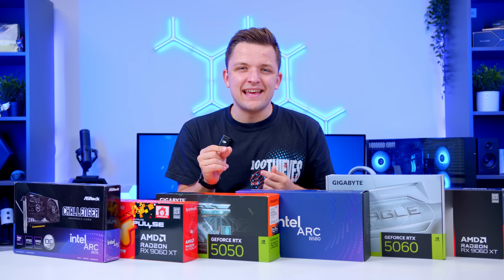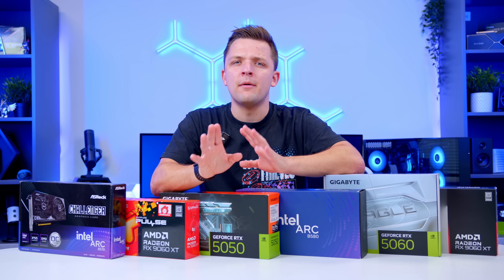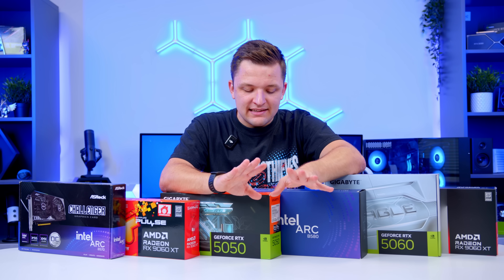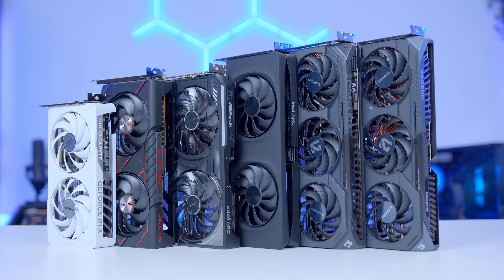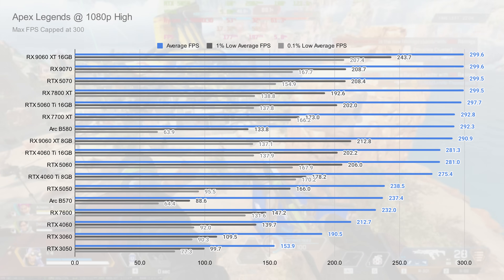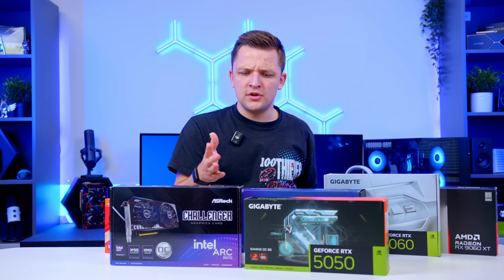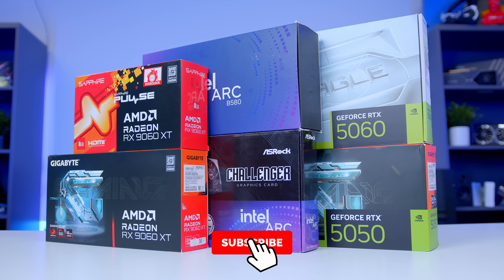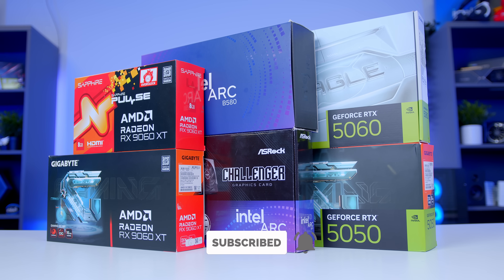Best BUDGET GPUs to Buy in 2025! 👑 [Top Options for 1080p & 1440p Gaming]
When it comes to building a budget gaming PC, it can be tricky to know which graphics card to choose. With more and more budget options from AMD, NVIDIA and even Intel having hit the market in recent months - you are truly spoilt for choice! In today's video I've benchmarked all of the latest, budget options to say once and for all which options are best.

NVIDIA RTX 5050
NVIDIA RTX 5060
AMD RX 9060 XT 8GB
AMD RX 9060 XT 16GB
Intel Arc B570
Intel Arc B580

00:00 Intro
00:37 AD
01:07 Video Structure
01:21 AMD vs Intel vs NVIDIA
02:41 "Board Partners" Explained
03:42 Naming Schemes Explained
04:13 How Much Should You Spend?
05:08 How Much VRAM Do You Need?
06:36 Best GPUs for below $250
09:01 Best GPUs for $300
12:27 Best GPU for $350
14:33 Conclusion and Final Thoughts
15:47 Recommendations Overview
16:33 Outro